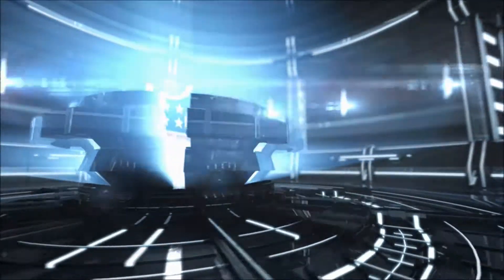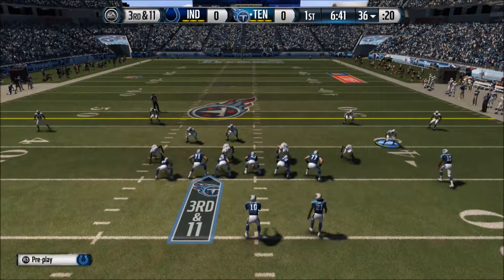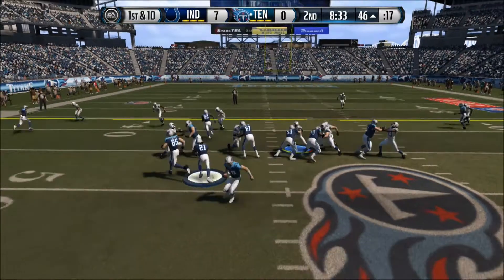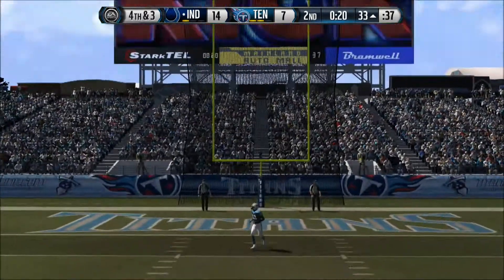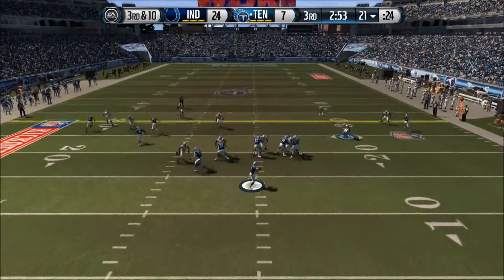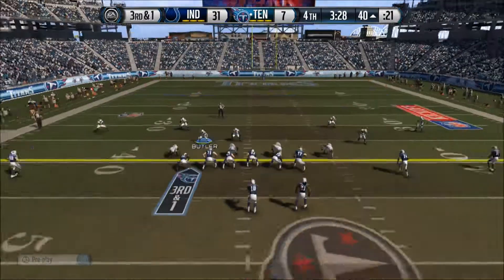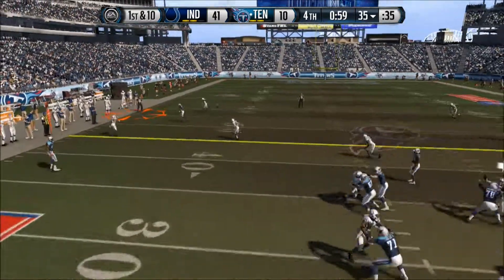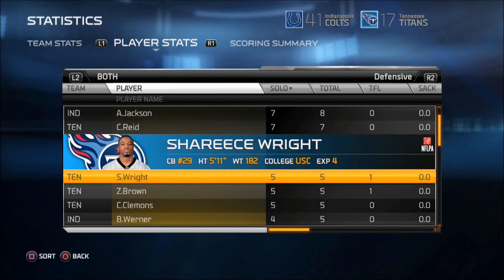Indianapolis Colts Connected Franchise Ep 20